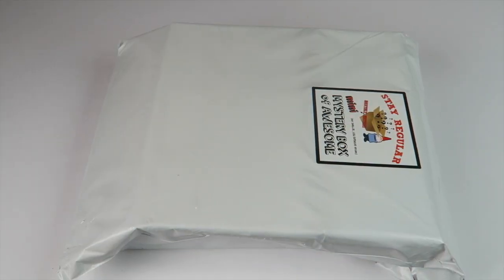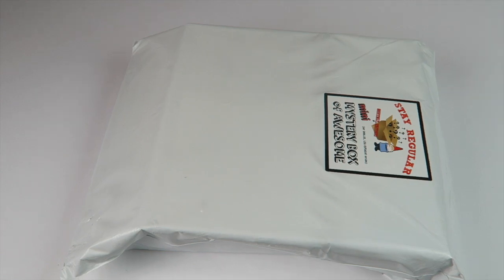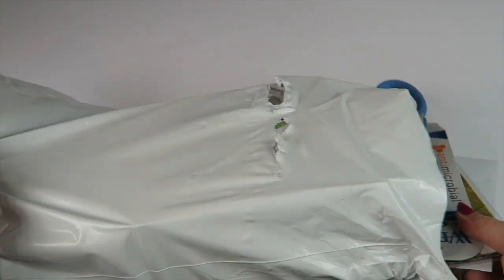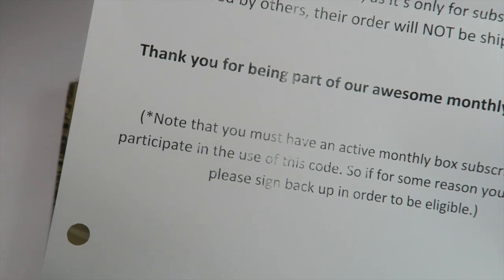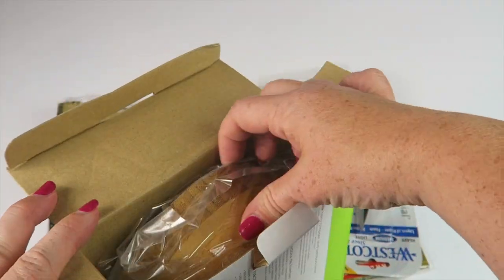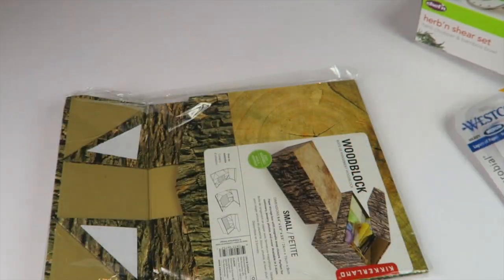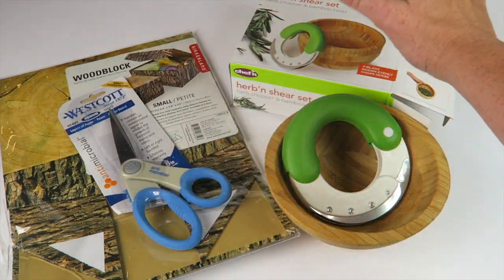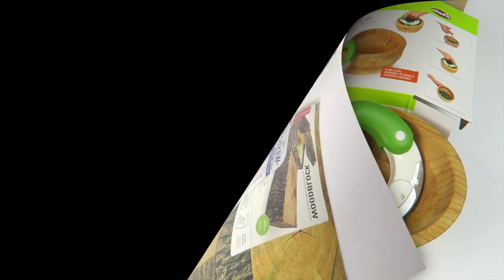Mini Mystery Box of Awesome September 2016 Unboxing – Only $10